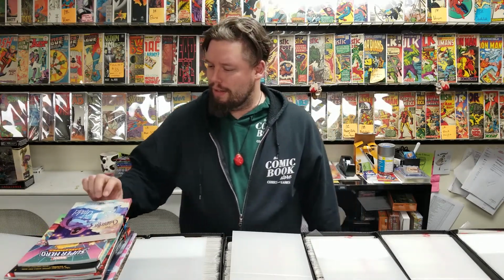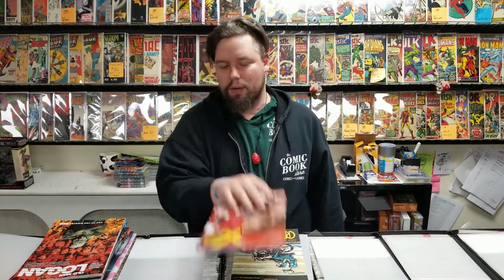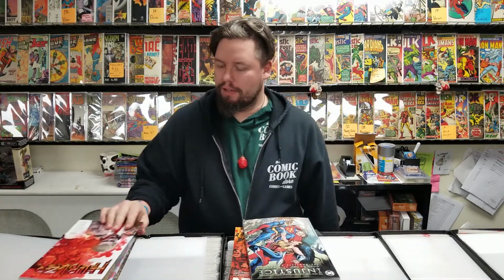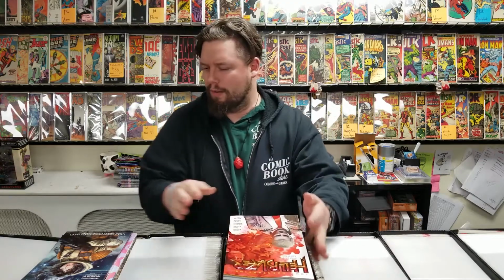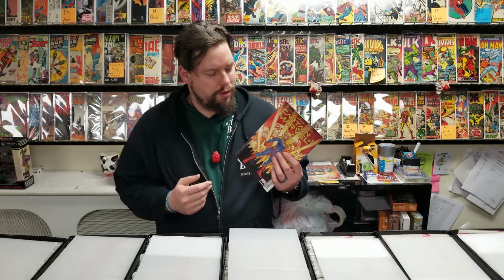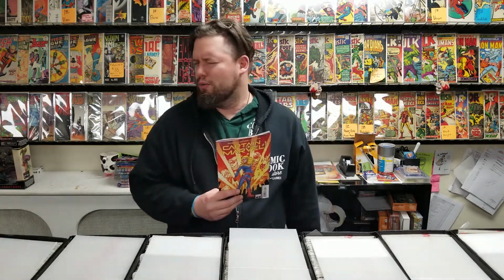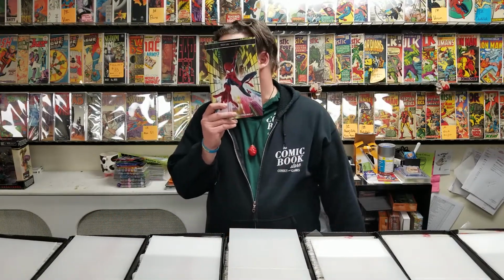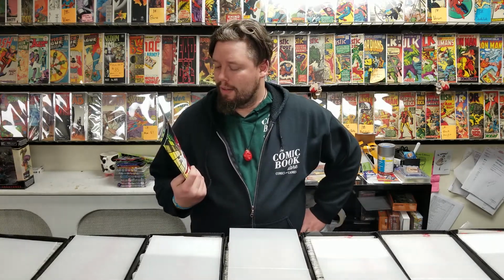New Comic Book Day Reviews 1/9/19 - Captain Marvel, Batman,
It's a new year and that means new comics! We're back to a full week worth of comics and some great familiar books you should be reading and some newer titles too!

00:05 - This week in Trades
01:53 - Young Justice #1
03:23 - Captain Marvel #1
04:43 - Batman 62
05:52 - Friendly Neighborhood Spider-man #1
06:58 - Oblivion Song #11
07:50 - Gunning For Hits #1
09:32 - Die #2